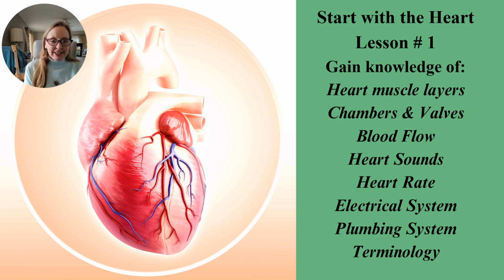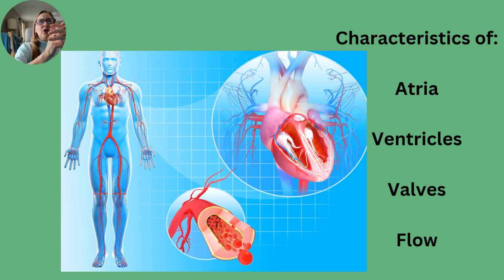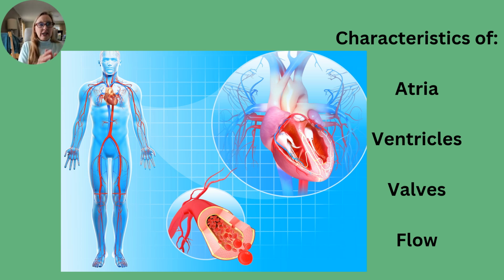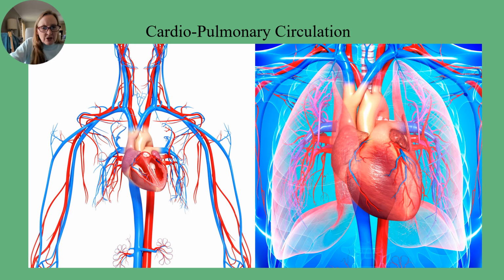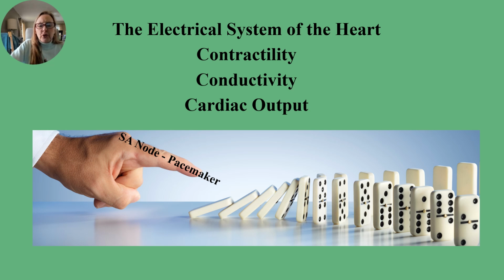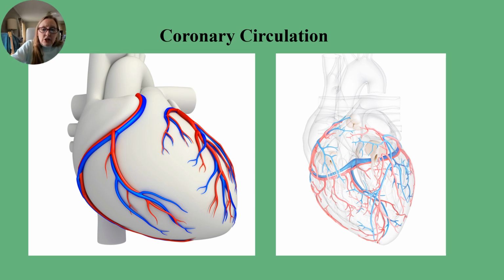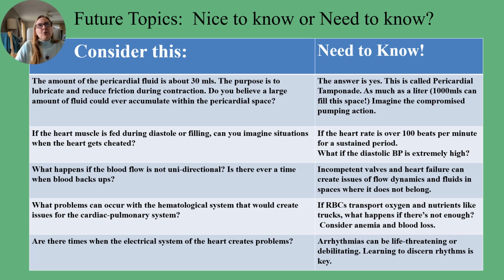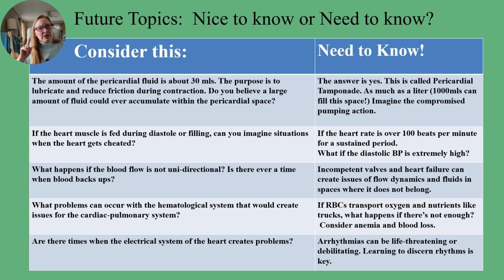Knowing Normal Start with the Heart Lesson 1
Understanding the proper function and the anatomy of the heart, the normal direction of blood flow, and perfusion will benefit any nursing student or nurse. Like an architect, Dr. Donna provides an essential cardiac foundation in order to clearly understand potential life-threatening complications.